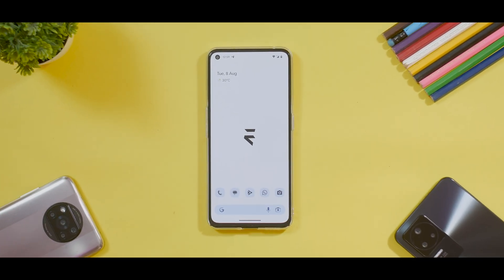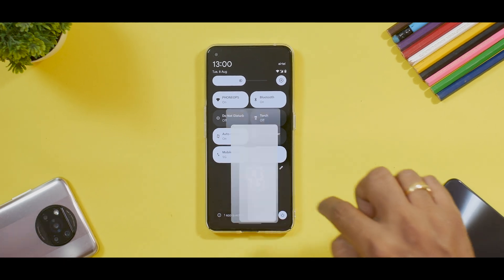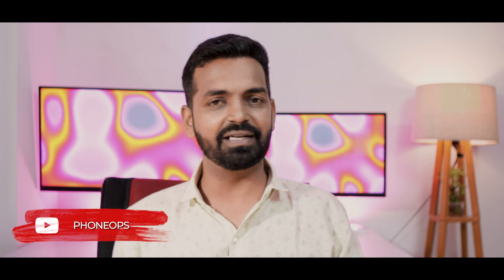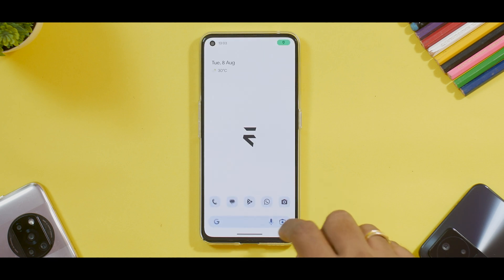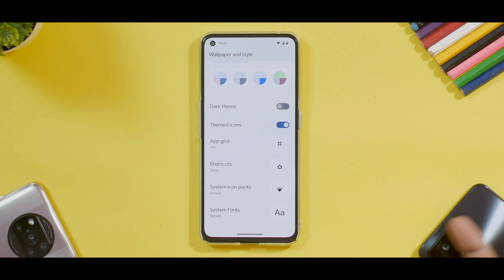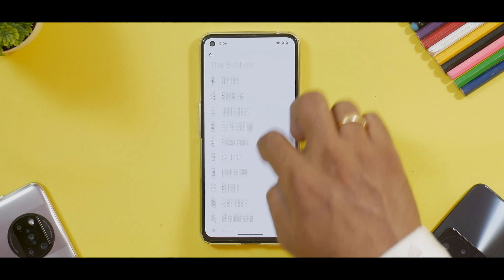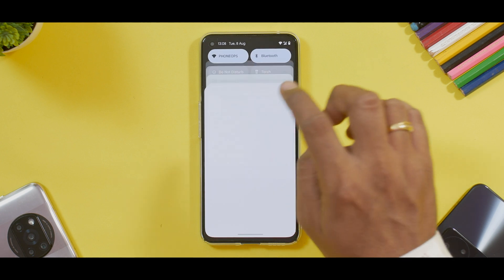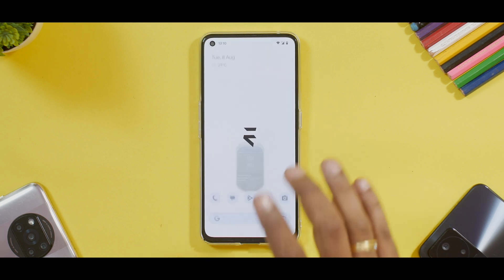Realme Gt Neo 3T Best ROM for Gaming and Customization | Evolution X Complete Review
Evolution X for the Realme GT Neo 3t is by far one of the best roms. Watch the detailed review before you install...